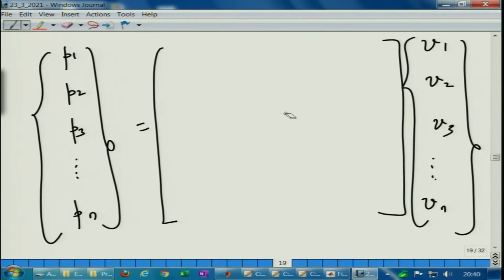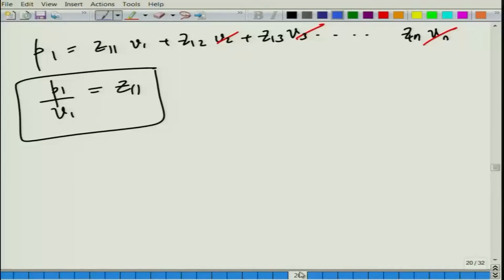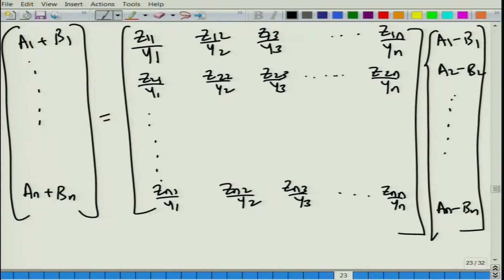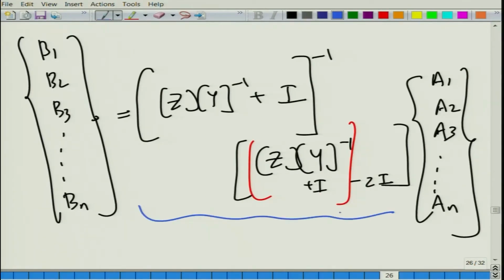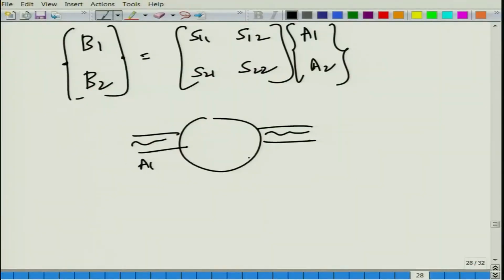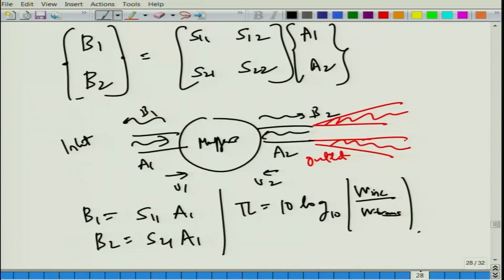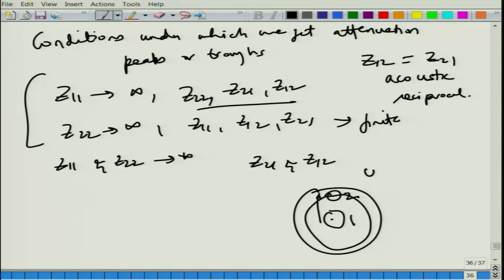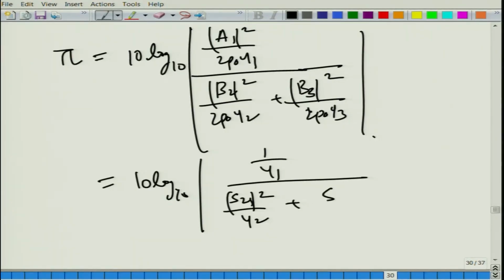Lec 42: Rectangular Chamber Muffler: Characterization and TL Analysis using 3-D Piston-driven Model